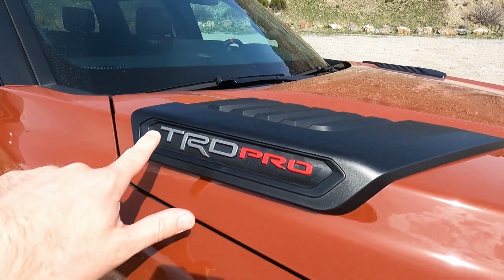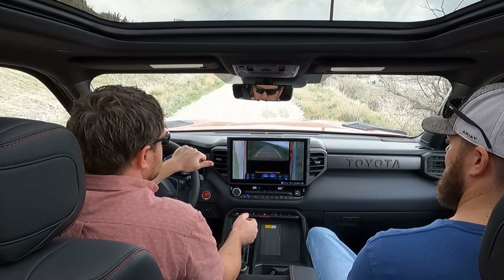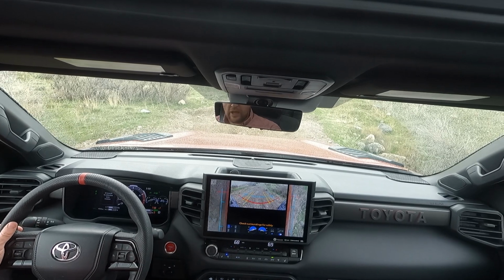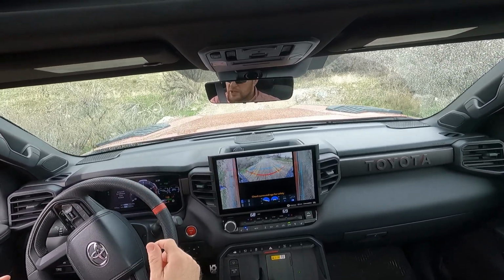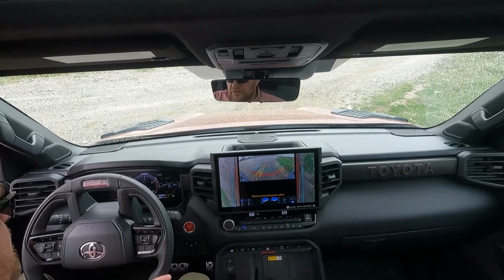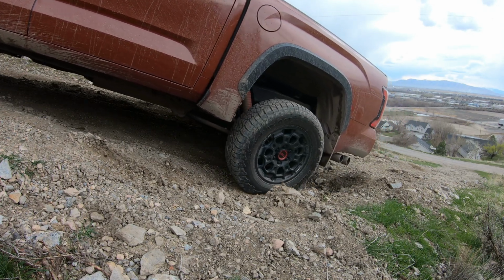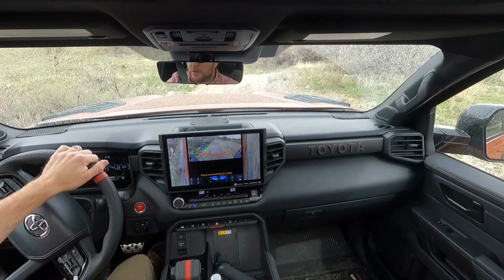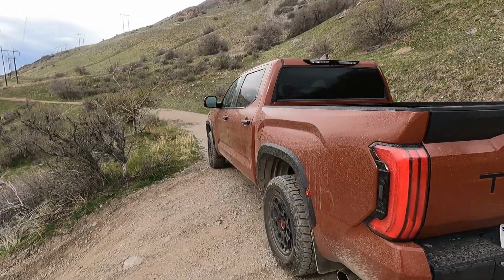2024 Tundra TRD Pro: Finally a Rear Locker!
How does the 2024 Toyota Tundra TRD Pro perform off pavement?